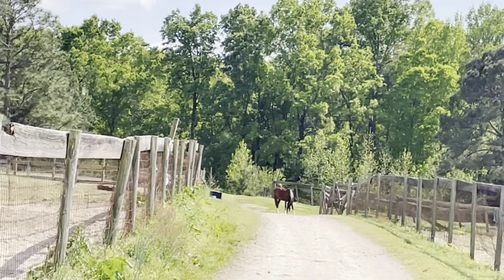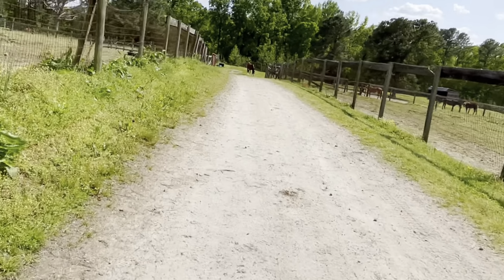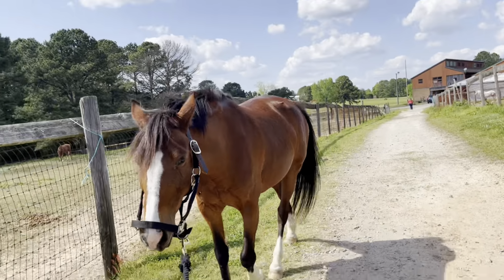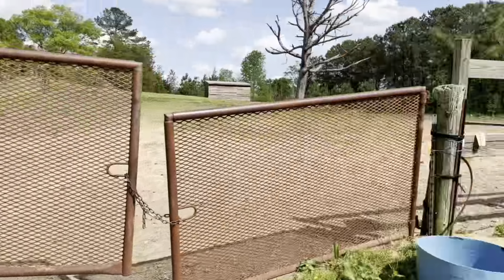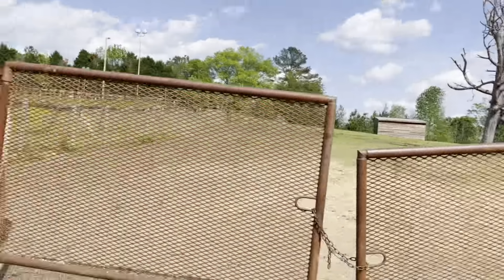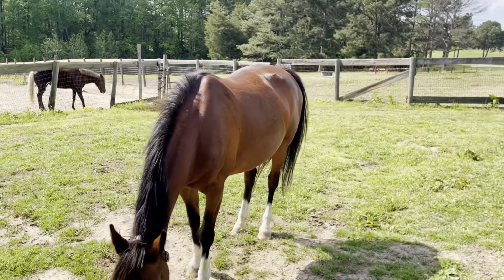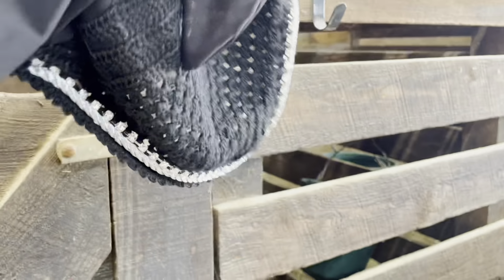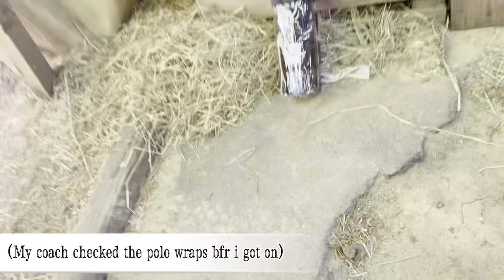Lesson on Buckshot from yesterday! Tack up+ride with me!